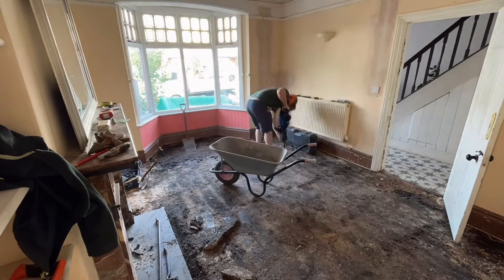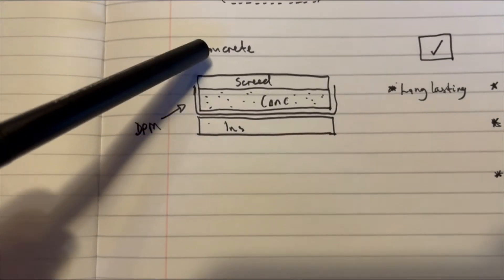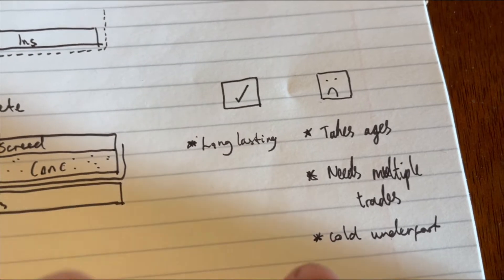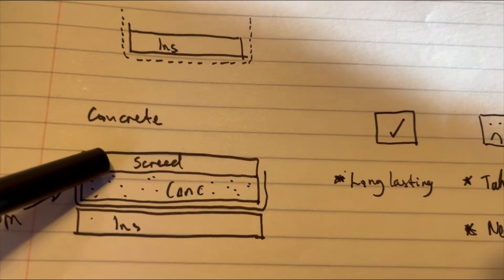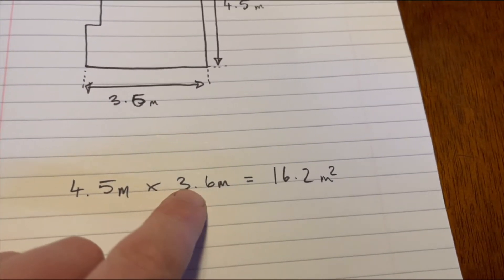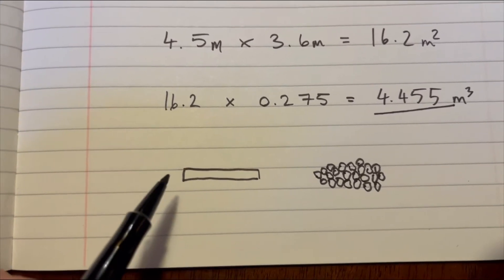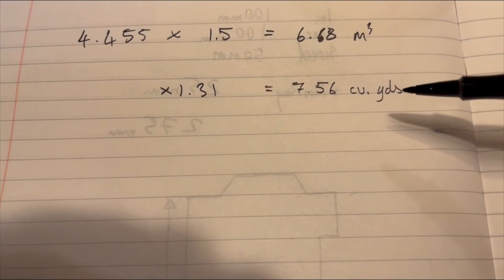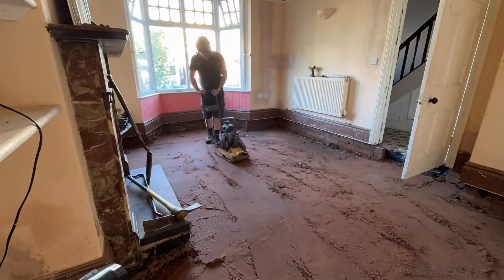How Many Skips Do you Need (When excavating a floor)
I’ve dug out a lot of patios and foundations so these calculations are second nature to me. They’re not so obvious to a lot of people so I thought I’d explain how it’s worked out.

It’s the first thing you should do on a project if you’re excavating because you need to know where it’s all going to go. You can then advise the skip provider whether you need a 6,8,10 or 12 yard skip or if it needs to be emptied.

I’ll continue with this series for anyone interested in constructing a new floor as a DIY project so look out for the next episode where I’ll show you how I calculated and ordered the right amount of concrete.

There are load of ways of building a floor but you’ll need to decide on one so you can calculate these quantities.  If you are replacing a timber floor with a solid concrete one you may not need to dig out anything! Just remove the timber that there and work up.